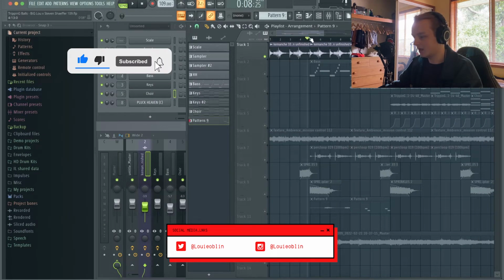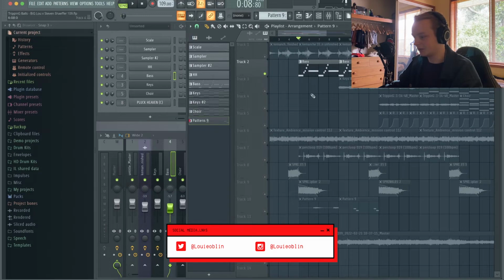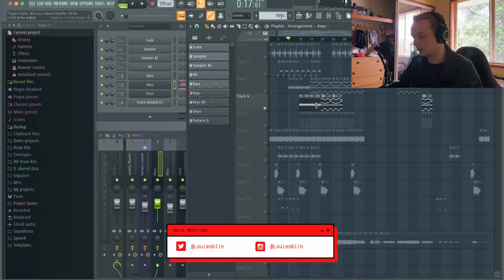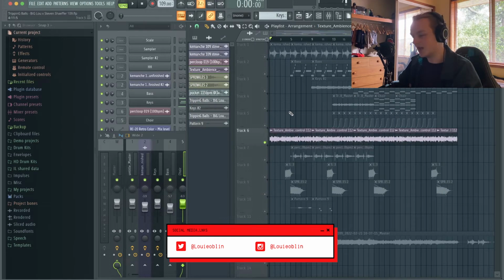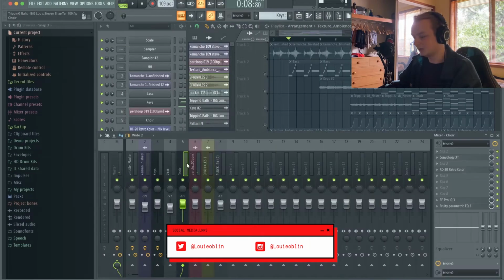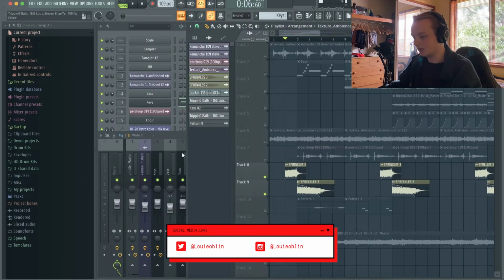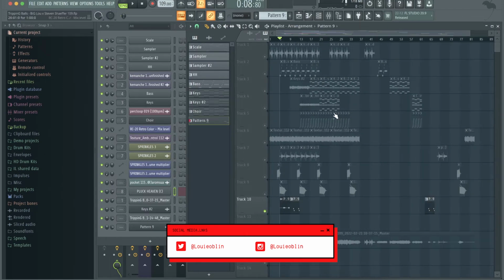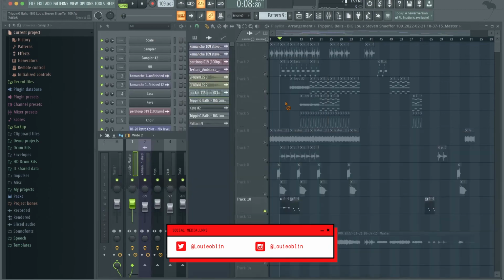SAMPLE BREAKDOWN | HOW TO MAKE DARK SAMPLES FOR DON TOLIVER